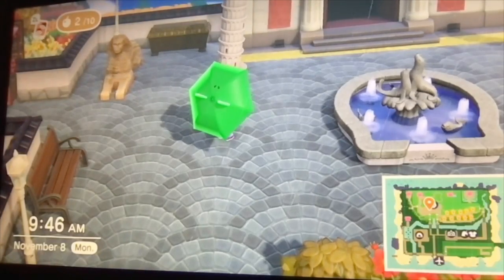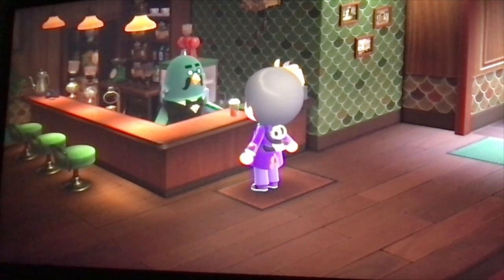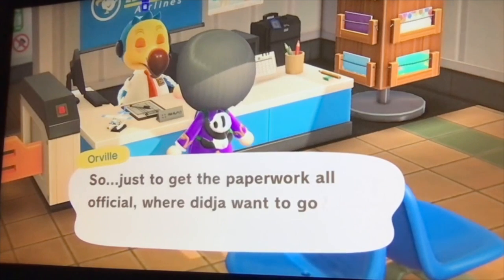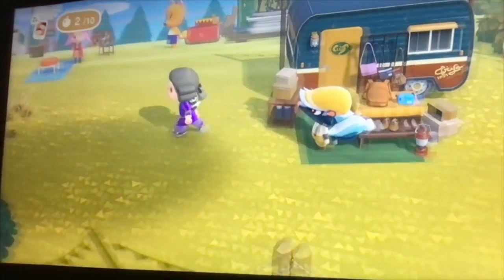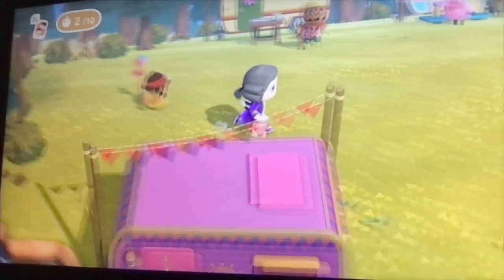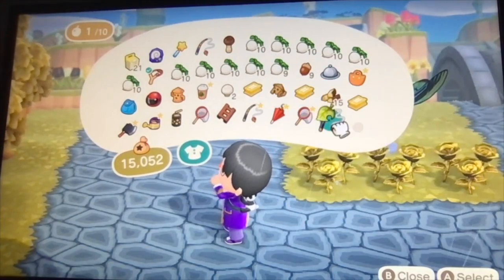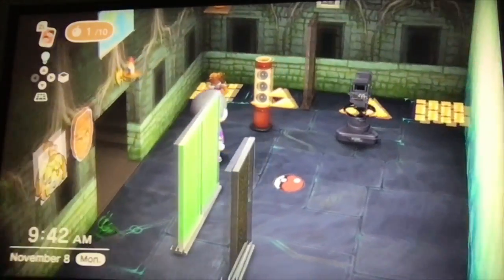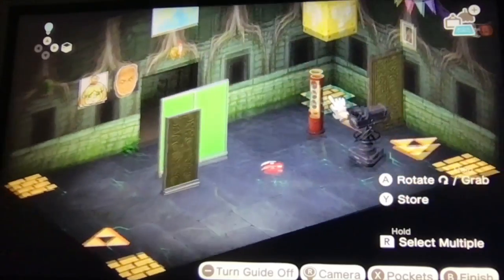Animal Crossing: New Horizons - Coffee To Go and an Electronics Bag | ver. 2.0 episode 6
Gameplay video of Animal Crossing: New Horizons for the Nintendo Switch. Due to some technical problems, I sadly lost part of this recording, but I didn't have too much planned for today so it'll be a shorter one, especially after playing the game for quite a long time yesterday! Still, hope you enjoy!